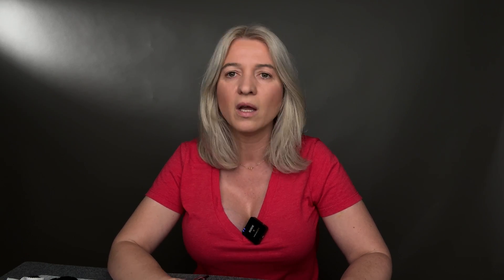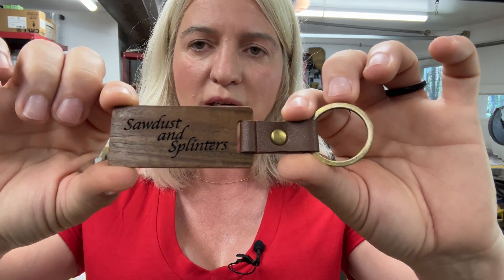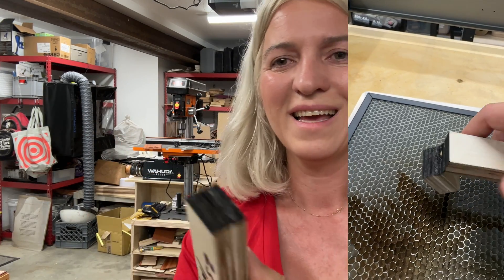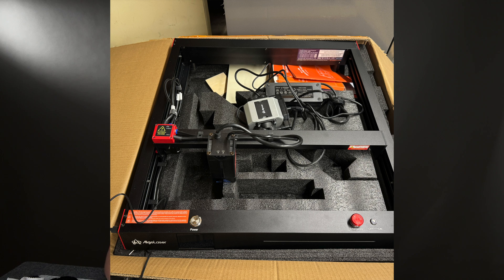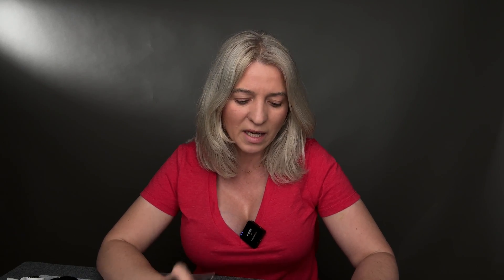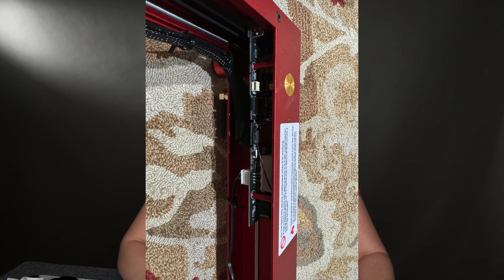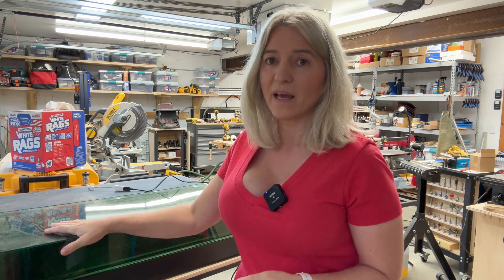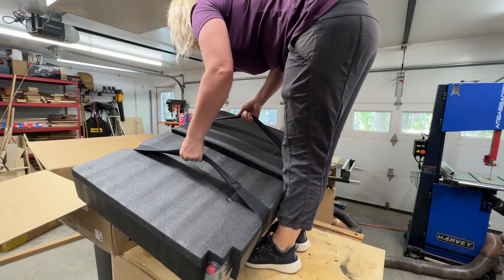The Ultimate Diode Laser Comparison! Escape laser regrets . Discover the best diode laser in 2023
Today I am reviewing a bunch of diode laser to see which one is the best of 2023. I currently have and used all this lasers, I am going to tell you the truth on what are the strength and weaknesses on each one of this lasers. There are some great Black Friday sales going on right now so please watch this if you are considering buying one.
NOTE: The XTOOL S1 no longer comes with air assist. You have to buy it separately

BUY LASER HERE

Creality Laser Engraver 22W Output, 120W High Power Laser Engraving Machine CNC, DIY Laser Cutter and Engraver Machine for Metal and Wood, Paper, Acrylic, Glass, Leather etc, 17" x 16".

Full in detail reviews of this lasers below